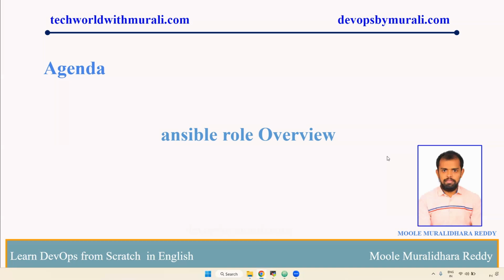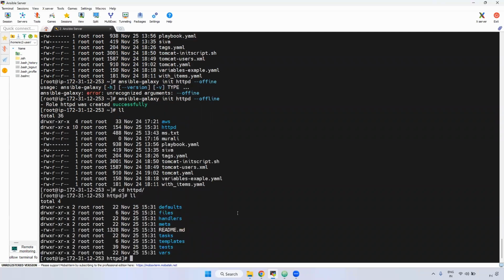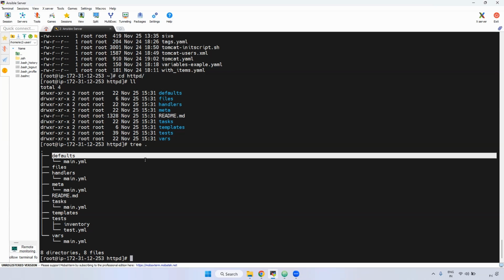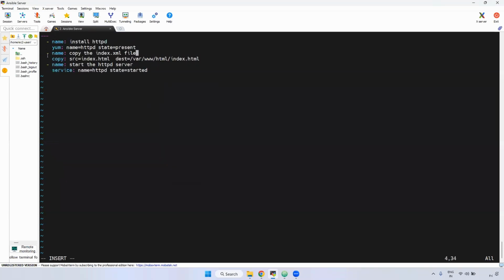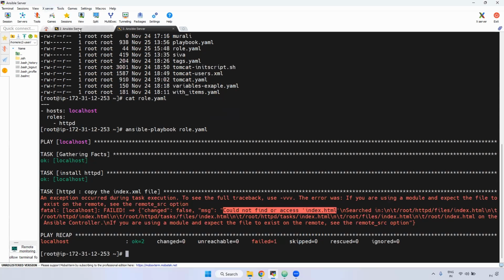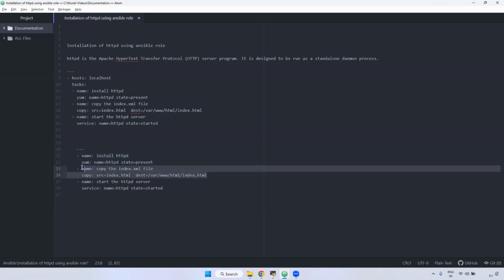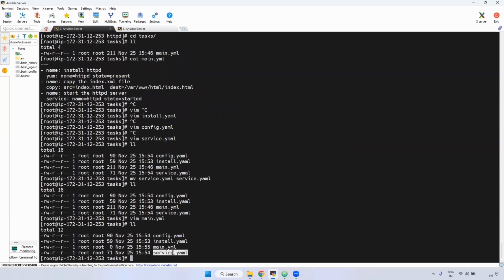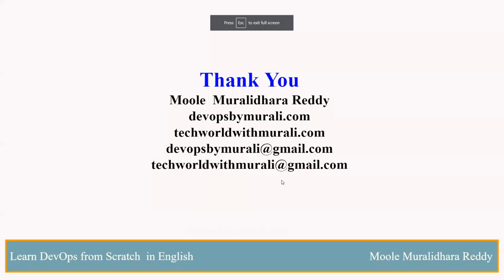Day 26 | Ansible Roles Tutorial | Directory Structure & Automating HTTPD Installation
In this tutorial, we cover the Ansible Role directory structure step by step and demonstrate how to automate HTTPD (Apache Web Server) installation using roles. Perfect for beginners and DevOps engineers looking to scale their automation projects.

🔹 What you’ll learn:

Ansible Roles basics

Directory structure of roles (tasks, handlers, templates, vars)

Automating HTTPD installation & configuration

Best practices for using roles in Ansible projects

Plans available:

Plans available:

            ✅ 1 Month

            ✅ 3 Months

            ✅ 6 Months

            ✅ 1 Year

            ✅ Lifetime Access